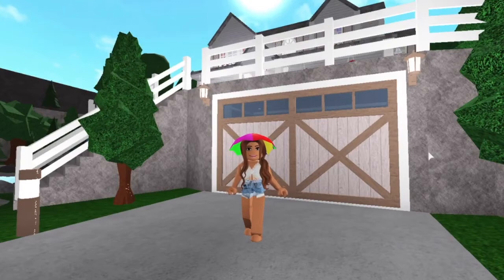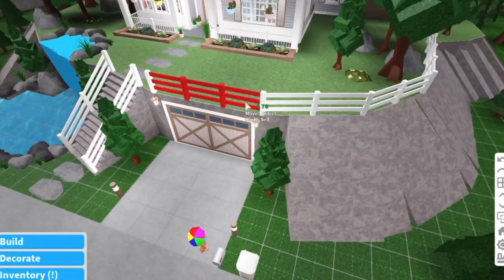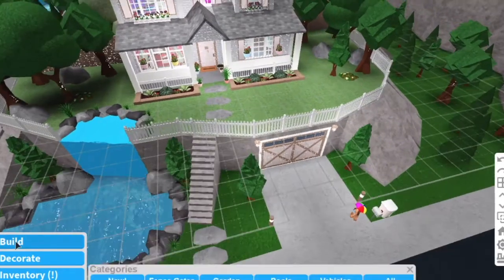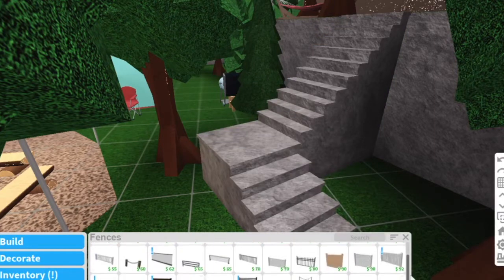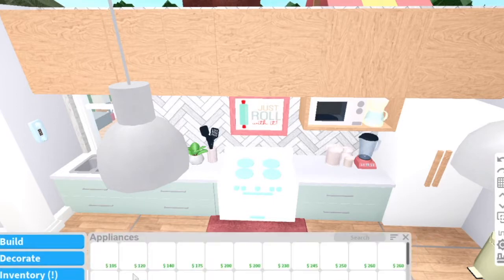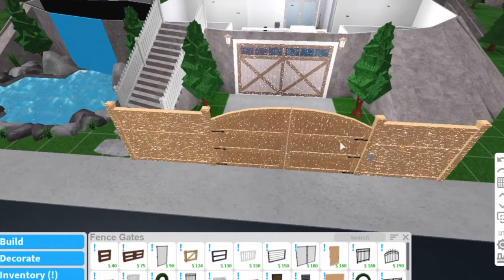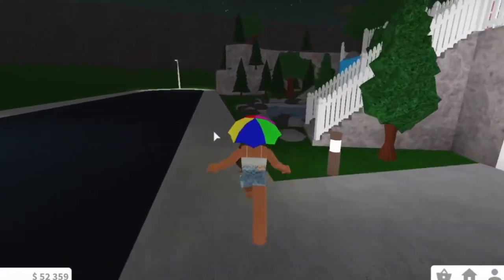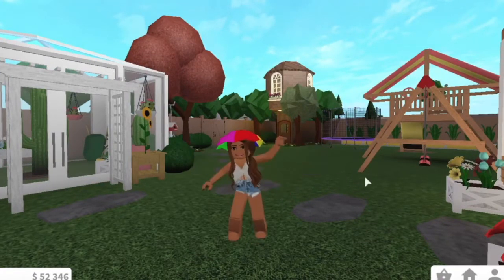ADDING NEW GATES TO MY BLOXBURG HOUSE! Roblox Bloxburg